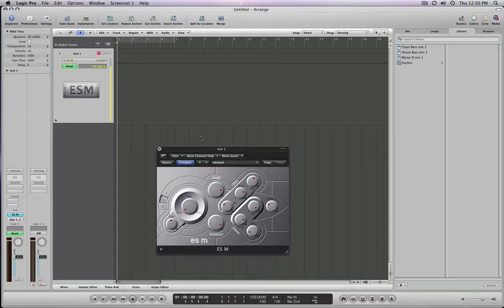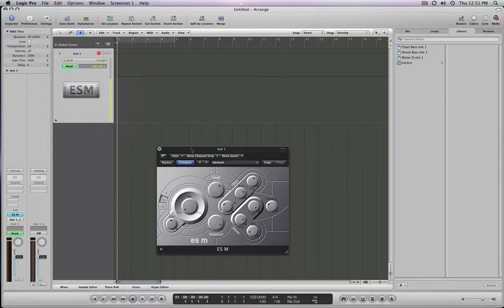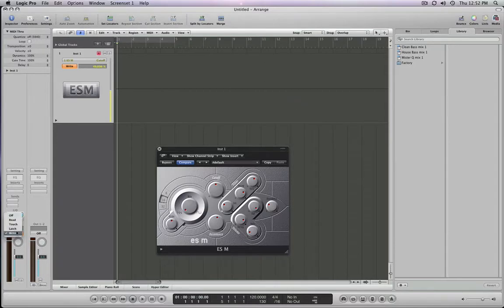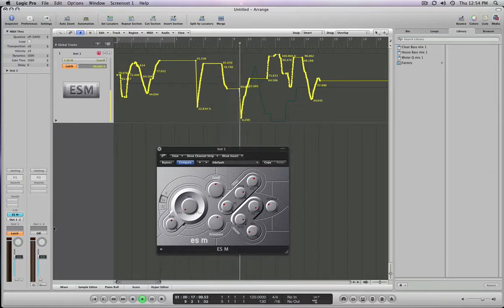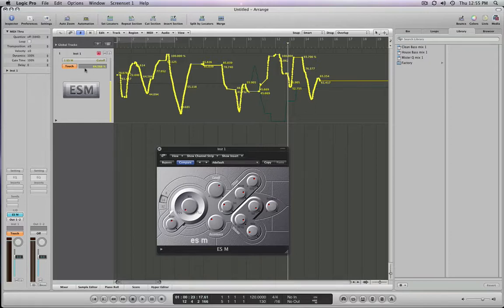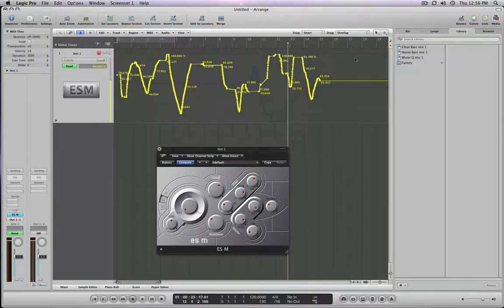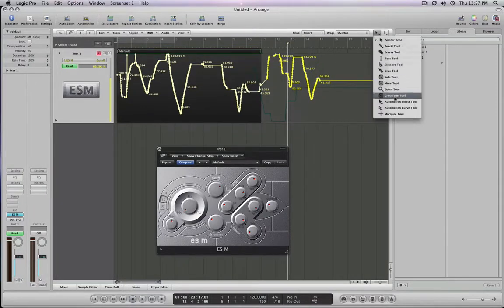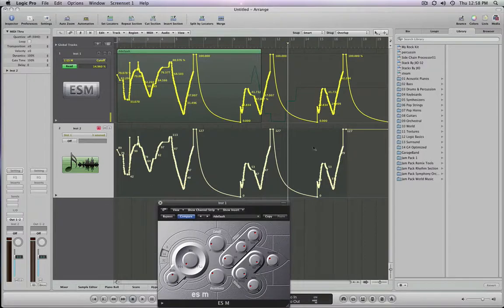How to use LLP_8_Track_Automation.mov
How to use Track Automation